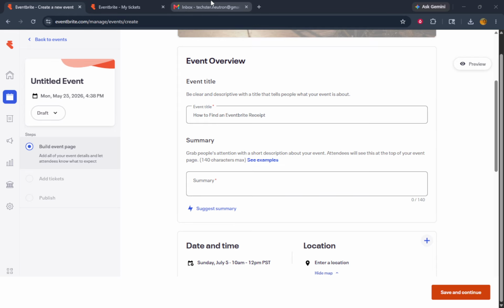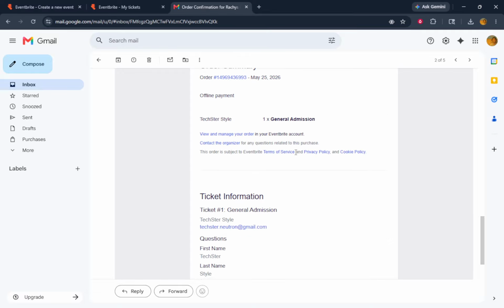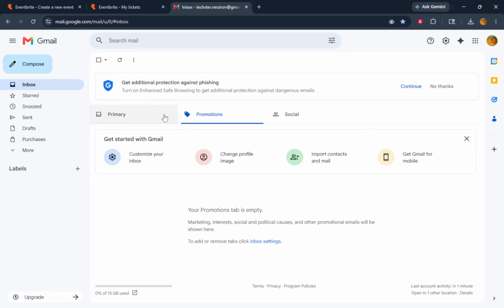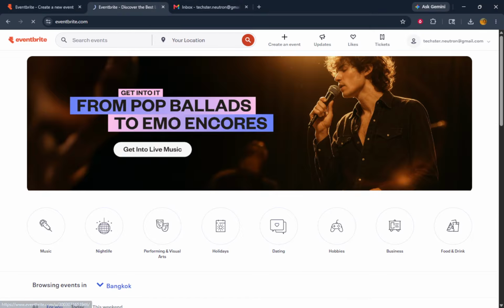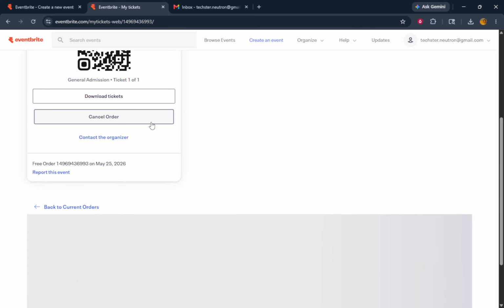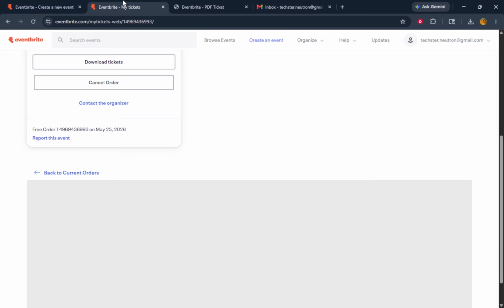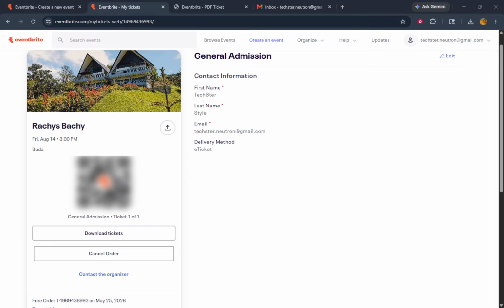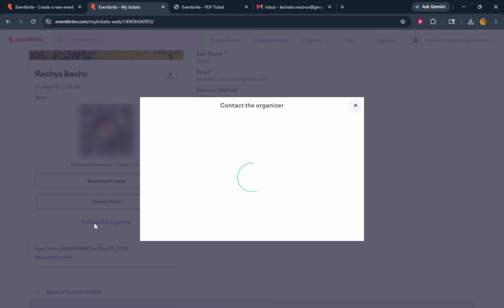How to Find an Eventbrite Receipt [2026 Full Guide]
How to Find an Eventbrite Receipt

In this video, we show you exactly how to find an Eventbrite receipt. Understanding how to easily locate your transaction history not only helps you keep track of your purchases but also ensures you manage your budget effectively.

Being able to retrieve your receipts provides you with valuable records for refunds, expense reports, or simply for confirmation of your attendance at events. In this tutorial, we will guide you through the essential steps to access your receipts securely and efficiently.

Technical Specs:
Software: Eventbrite; Feature: Account Management.